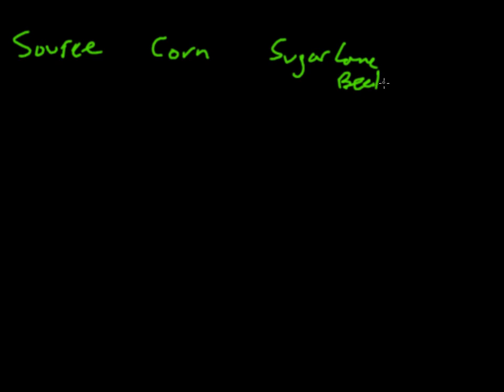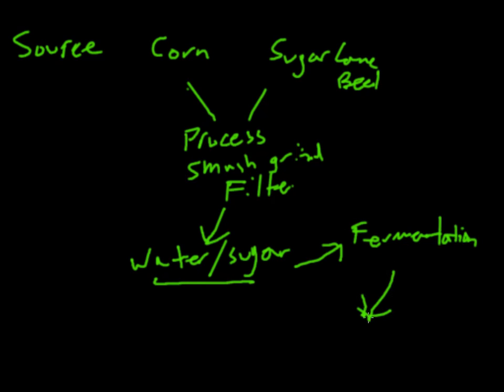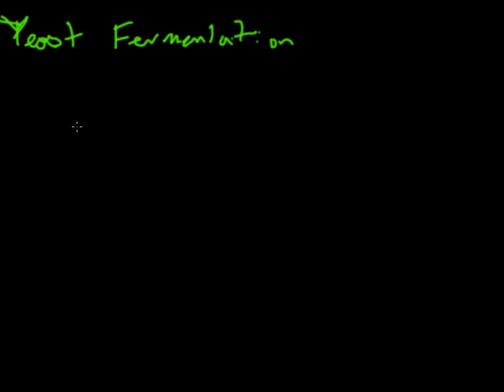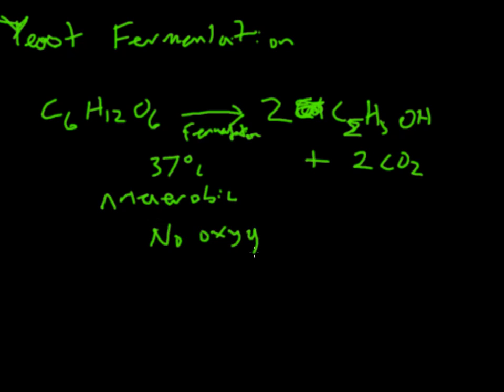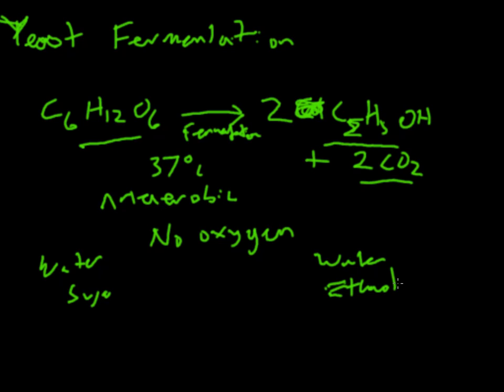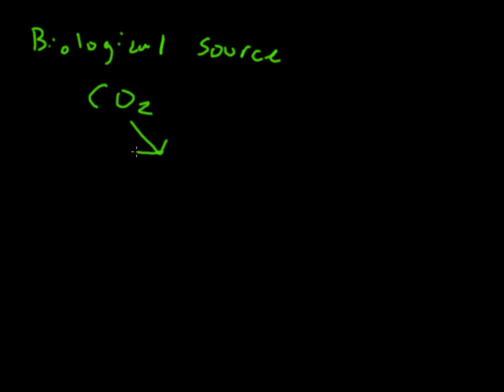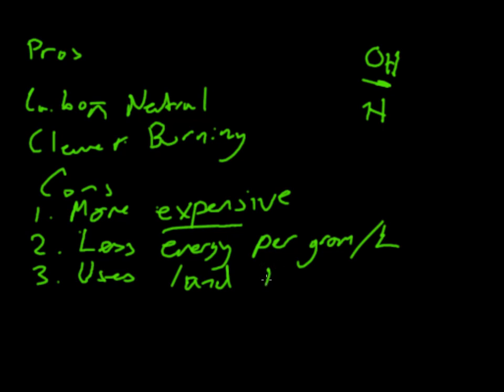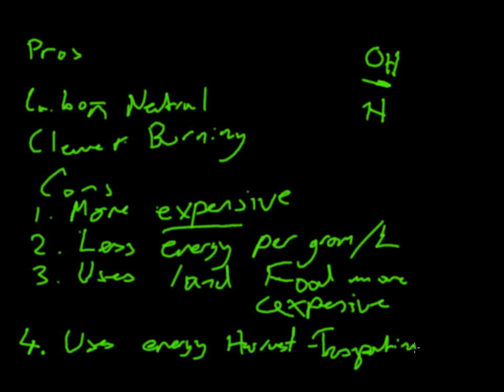Ethanol as a fuel Part 2/2